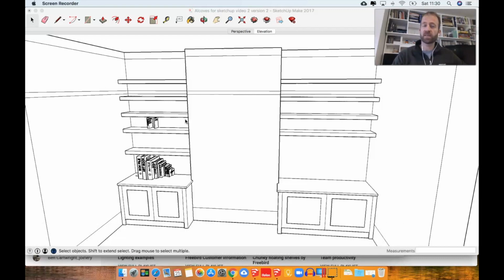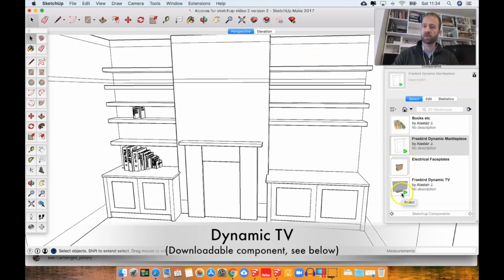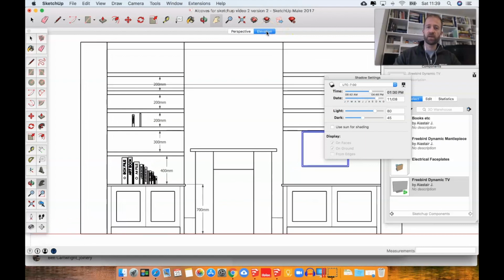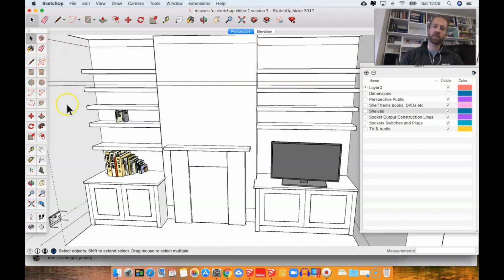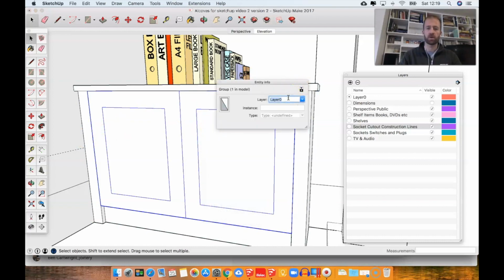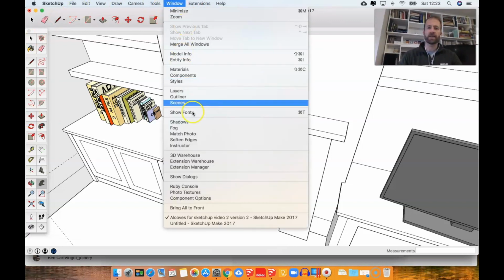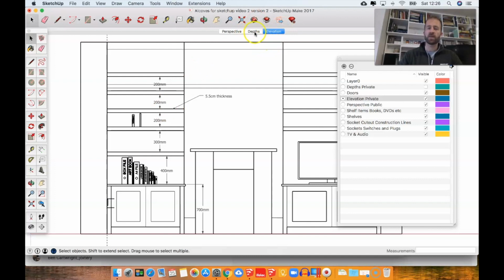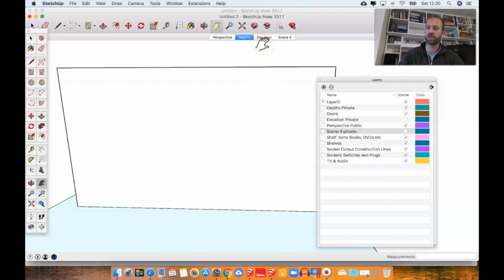SketchUp for Fitted Furniture Makers 3: Rapid room layouts with pre-drawn components and templates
🚀 LEVEL UP YOUR FITTED FURNITURE SKILLS!
If you want to master fitted furniture, from Sketchup design, through hardware and materials selection and even advanced CNC manufacture, join the community here:

🛠 MY BEST SELLING ASSEMBLY JIG
Stop struggling with cabinet alignment!  You don't necessarily need a Domino jointer, Lamello P-system jointer or even biscuits... speed up your builds and ensure perfect 90° joints every time with the Freebird 3D Assembly Square

📸 SEE WHAT WE'RE BUILDING TODAY
I’m most active on Instagram these days, posting educational reels, stories and behind-the-scenes content from the Freebird Interiors LTD Workshop in Sheffield:
👉 Follow on Instagram In this episode I take a step back from learning more of Sketchup's drawing tools, to show you how using pre-drawn dynamic components can impress your customers by helping you create an accurate representation of their room and furniture FAST.  I also cover setting up a drawing template using layers and scenes, isolating different view, to enable you to immediately show different aspects of your project with independent dimensions and labels.